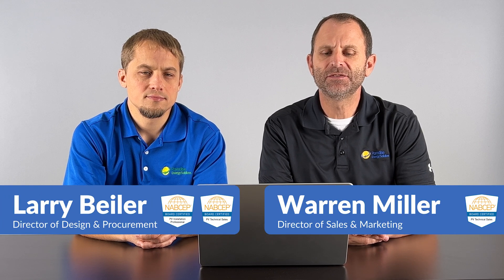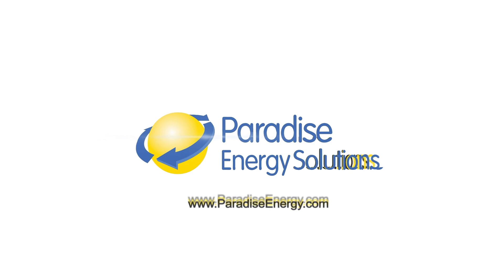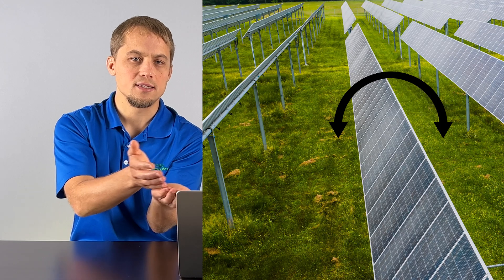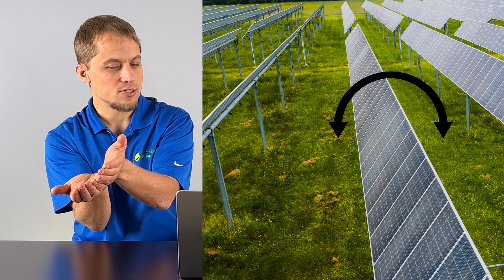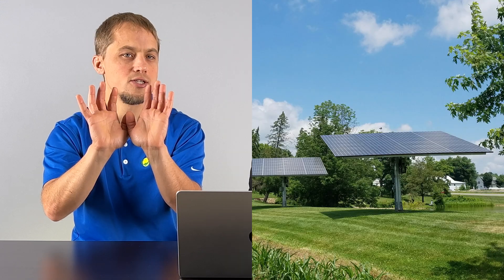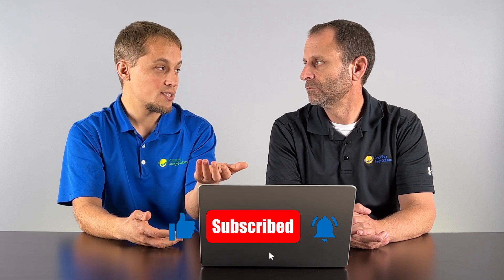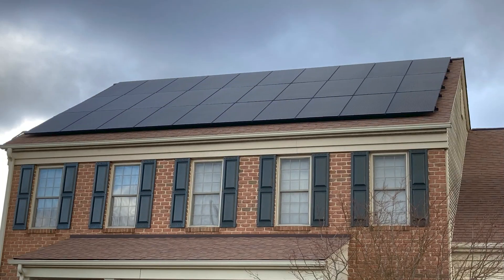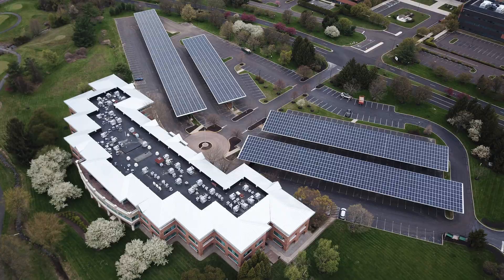Solar Trackers vs Fixed Mounted Solar Systems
In this video, Larry and Warren compare solar trackers to fixed solar mounts (roof mounts, ground mounts, and carports). They dive into the cost, maintenance and more to provide the pros and cons of both types of solar energy systems.

0:00 Intro
0:17 What are Solar Trackers?
1:03 The Pros and Cons of Solar Trackers
1:38 What are Fixed Mounted Solar Systems?
2:06 The Pros and Cons of a Fixed Mounted Solar System